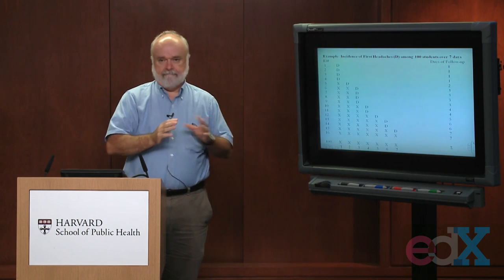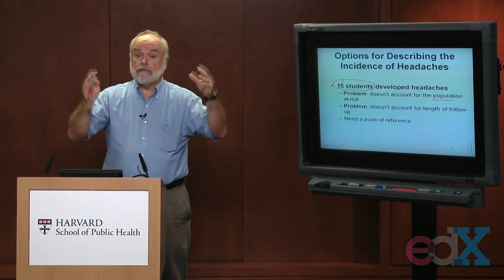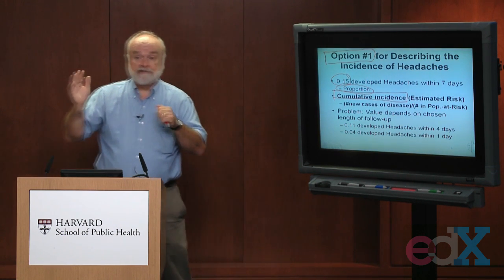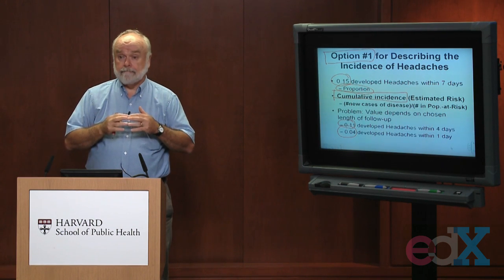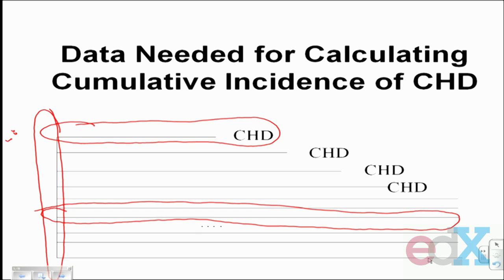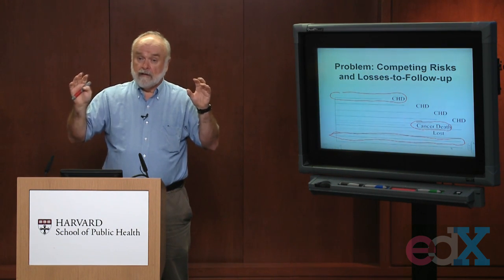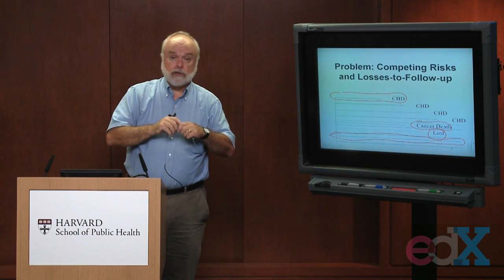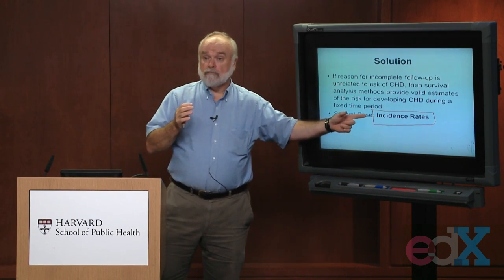Week 3 : CUMULATIVE INCIDENCE AND INCIDENCE RATE OF DEATH